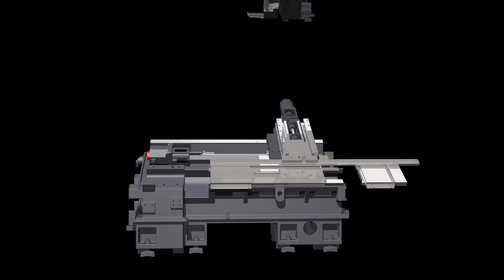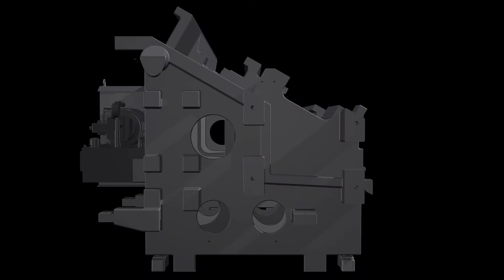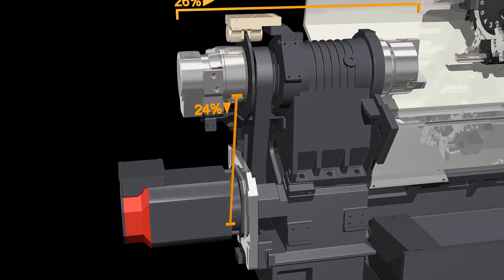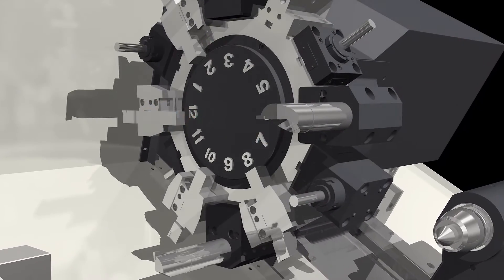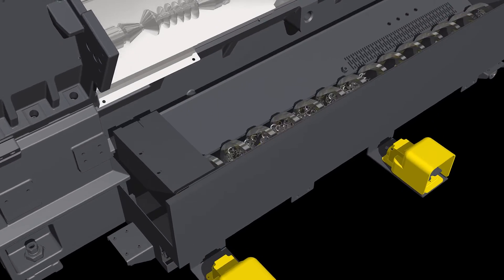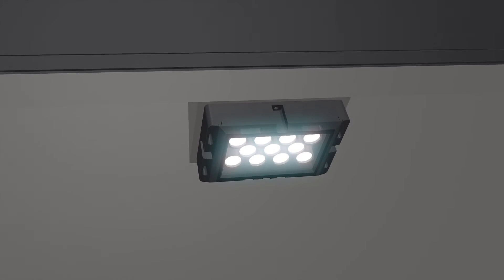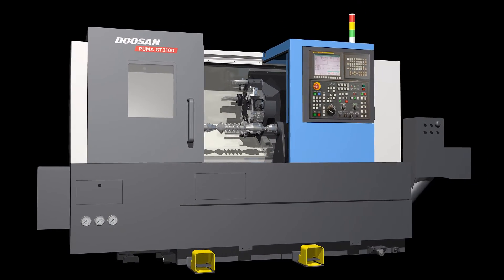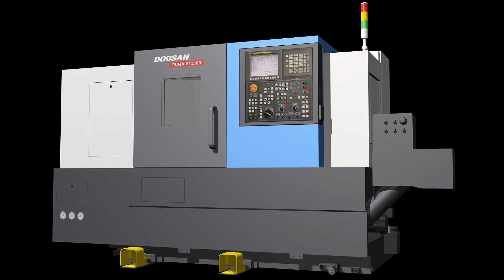Doosan Puma GT2100 – presentazione nuovo centro di tornitura compatto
Overmach Spa presenta la nuova serie di troni compatti Doosan modello Puma GT2100 per il mercato globale.